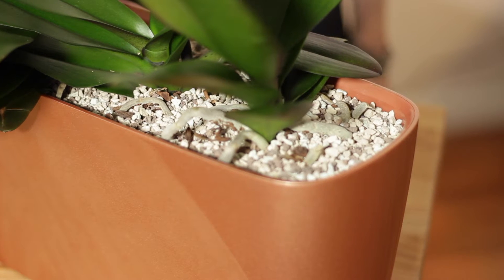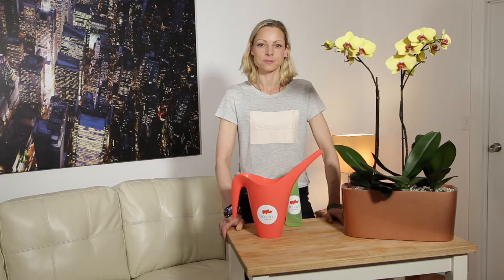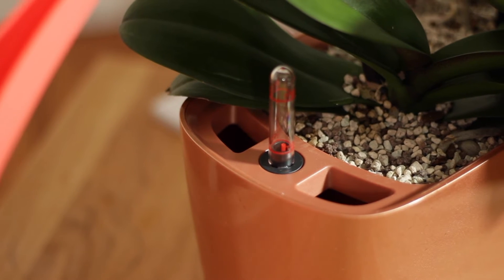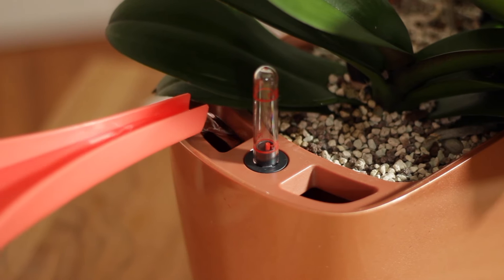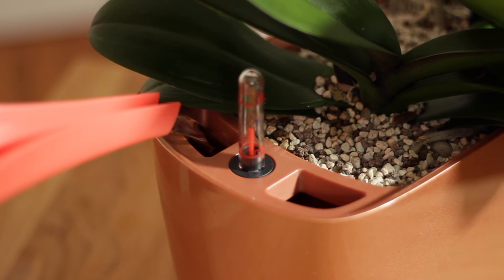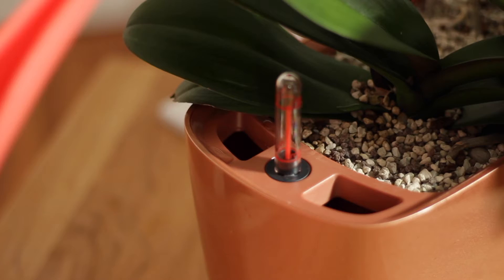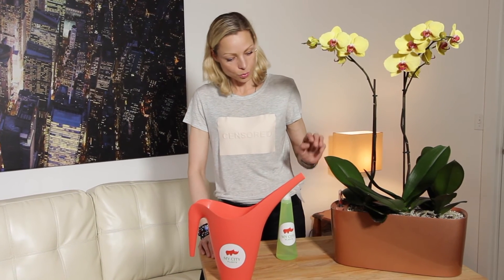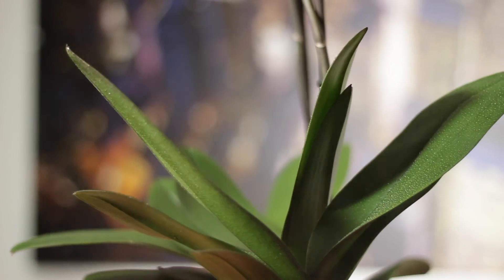How To Water Orchids In Self-watering Planters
My City Plants is an online plant shop specializing in delivering beautiful potted plants in self-watering planters anywhere in Manhattan, Brooklyn, Queens, Bronx, Staten Island, Jersey City, Hoboken & Edgewater

If you live outside of our plant delivery area and want to recreate the My City Plants signature look, or if you have plants that need re-potting, you can order our Lechuza self-watering planters
We ship self-watering planters nationwide.

AFFILIATE MARKETING DISCLAIMER: This video and description may contain affiliate links, which means that if you click on one of the product links,  the channel may receive a small commission to help make more plant videos!

🐛🪲 Check out our articles on how to fight common houseplant pests 🐛🪲